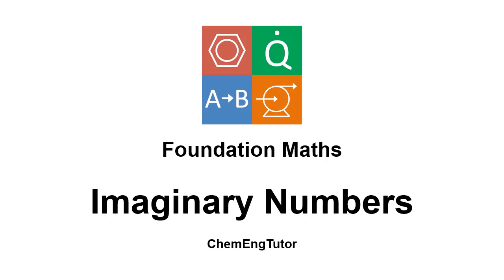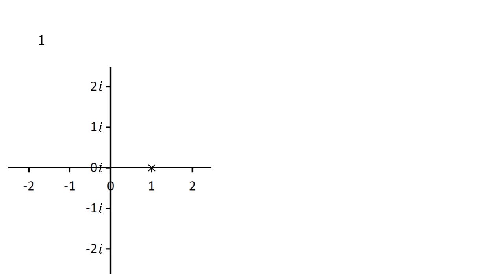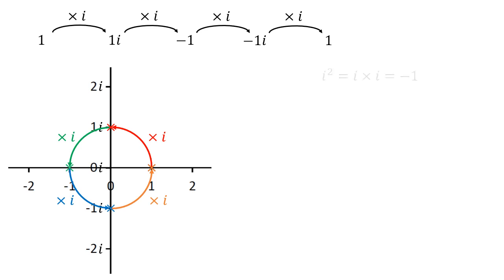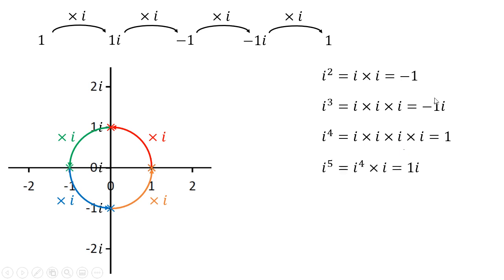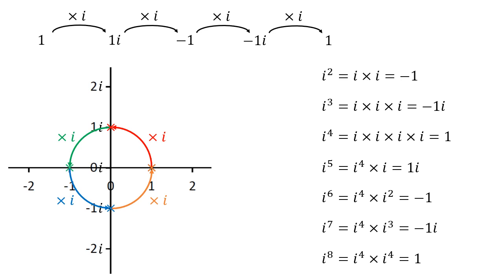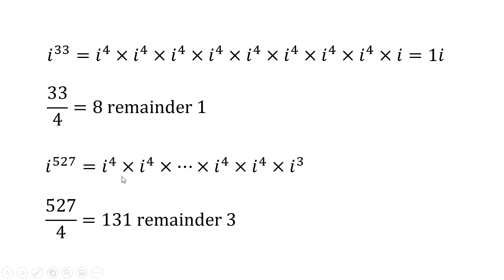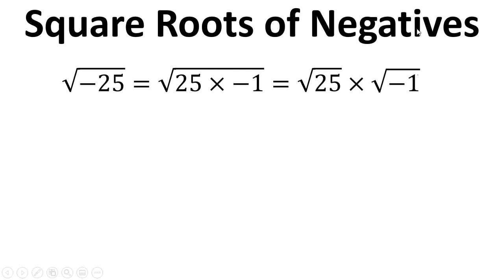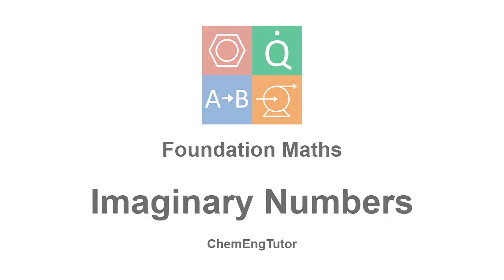Foundation Maths: Imaginary Numbers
Video introducing imaginary numbers, including conceptualising the square root of negative one, raising square root of negative one to different powers and working out the square root of negative numbers.